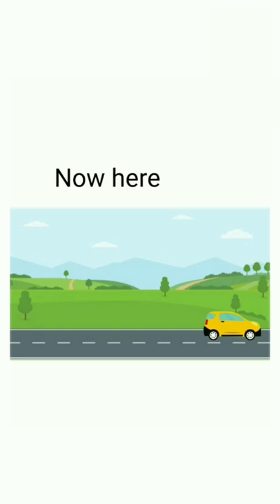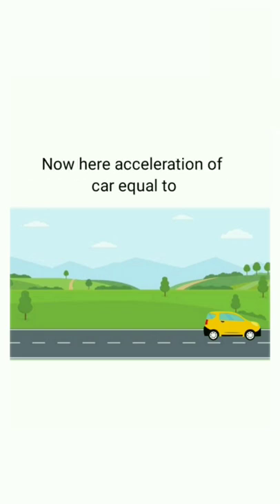What is Acceleration